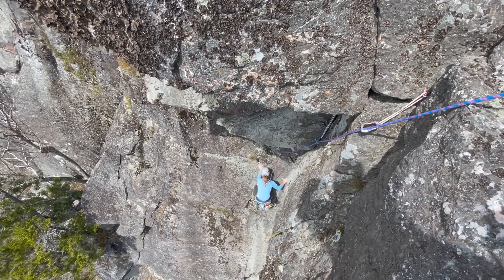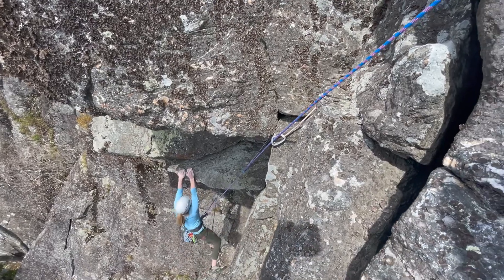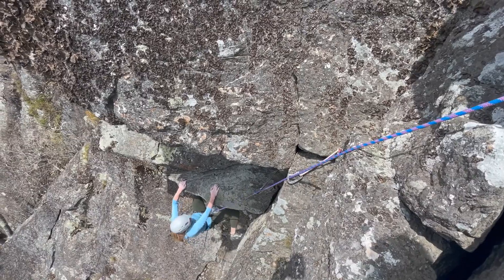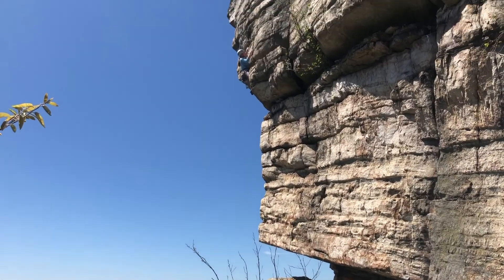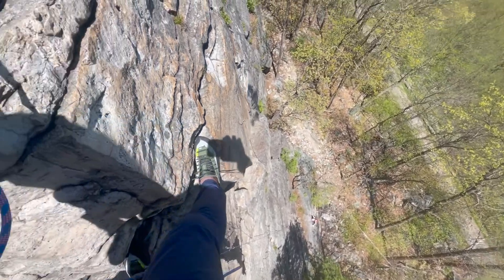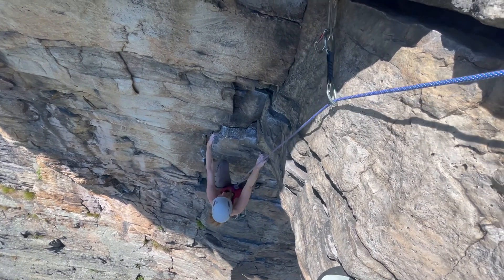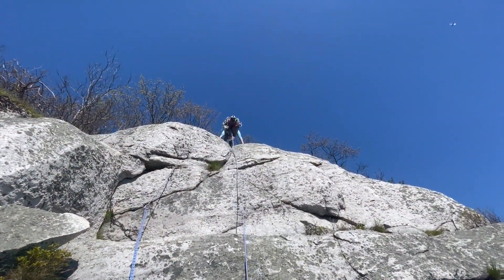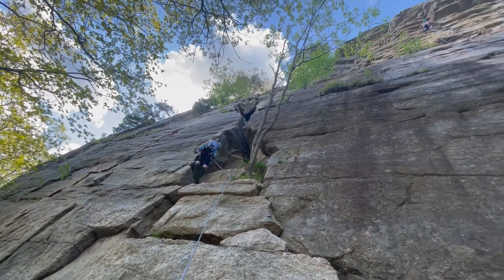Two GUNKS Classics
Krystal pushes her climbing education through the roofs! From Camden Hills State Park, in Maine, all the way to the famous GUNKS of NY.

Climb with RYAN of Northern Vertical.